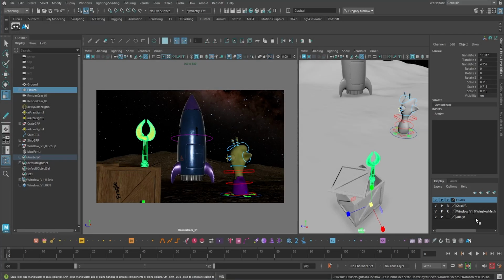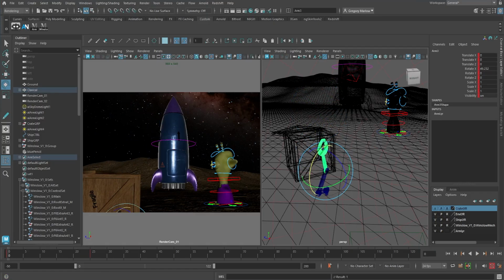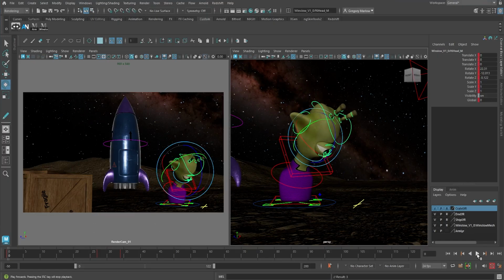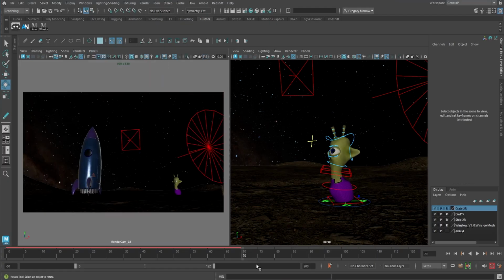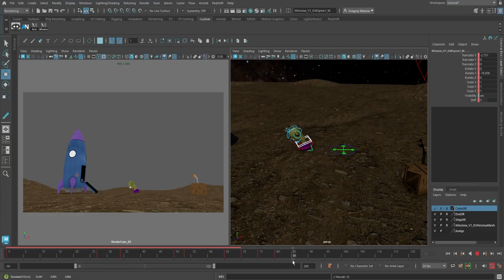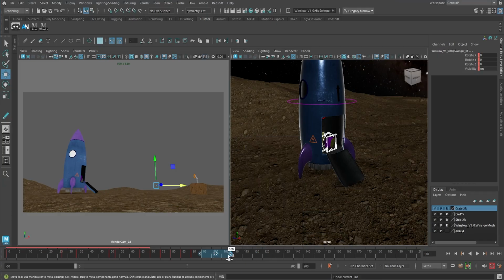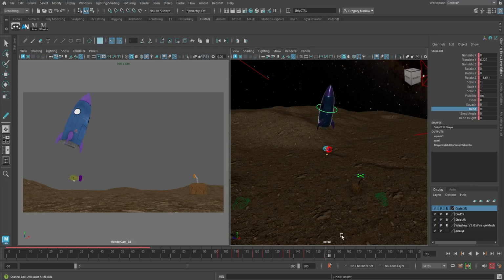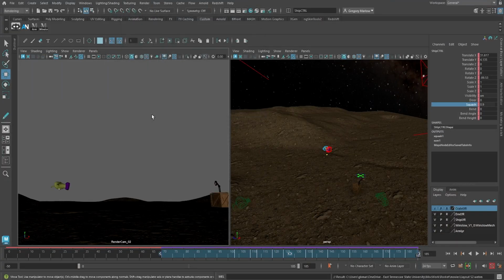POA Pr2- 3D - 9.14 Animation Layout